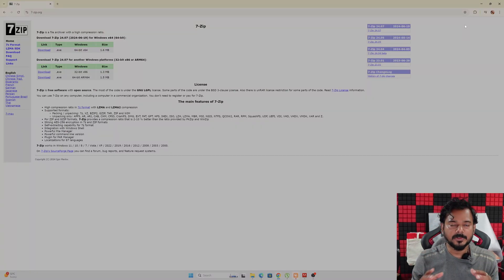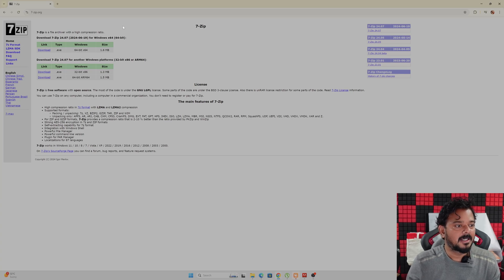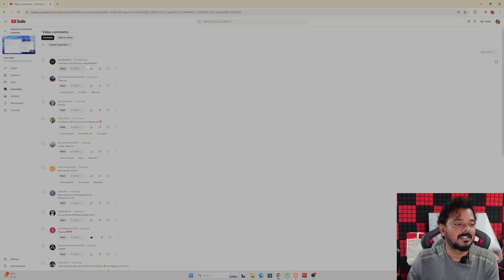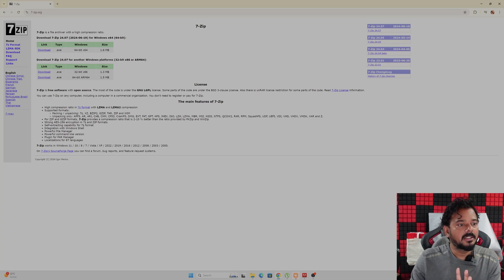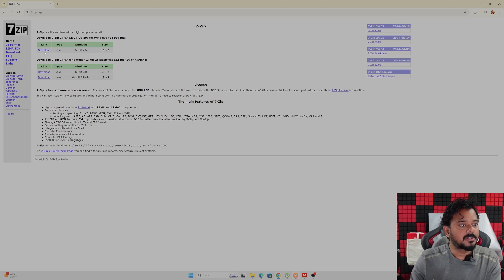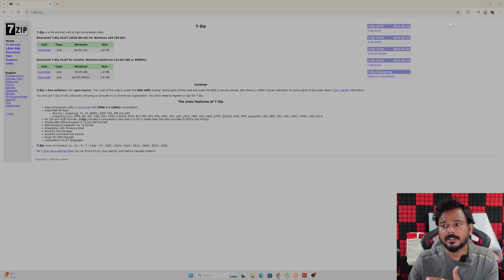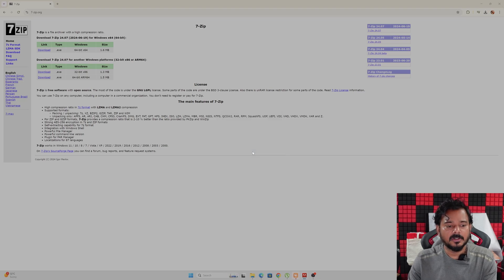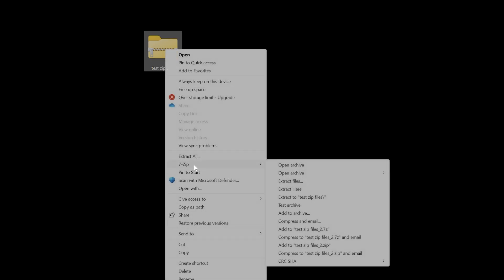How to Download & Install 7-ZIP in Windows 11 or 10?